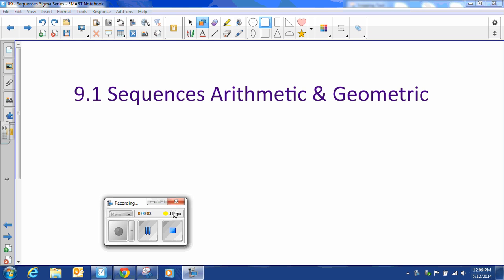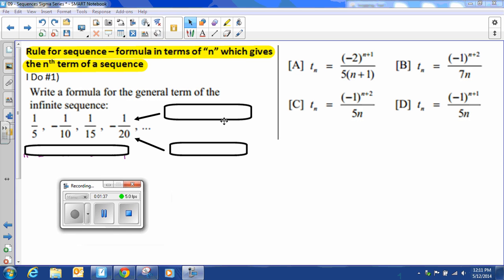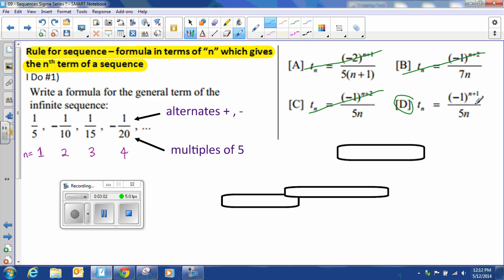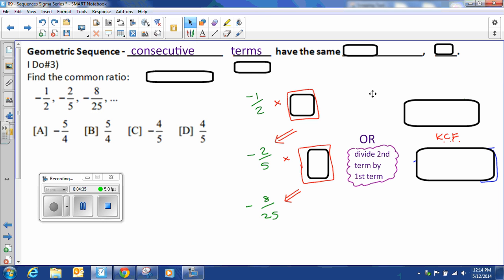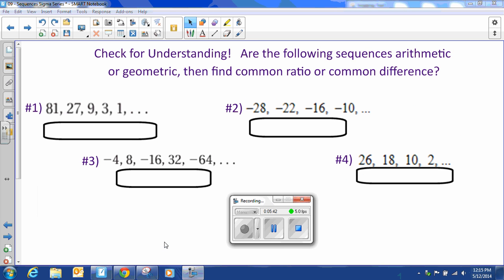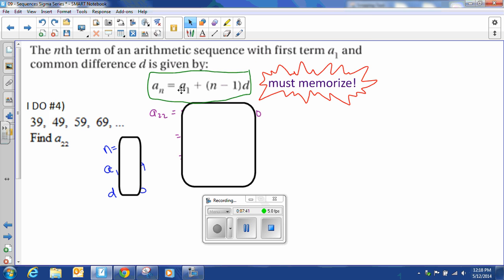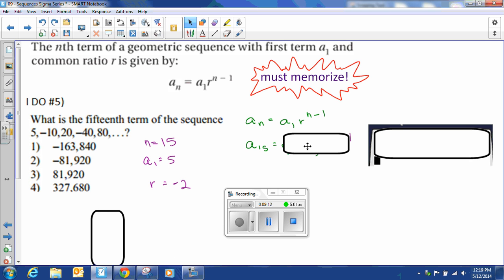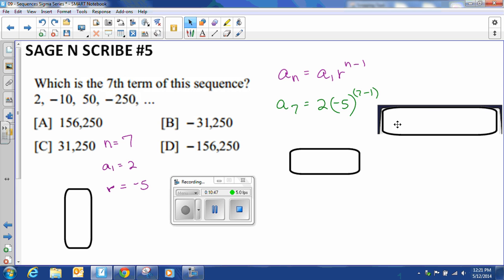9 1 Sequences Arithmetic Geometric